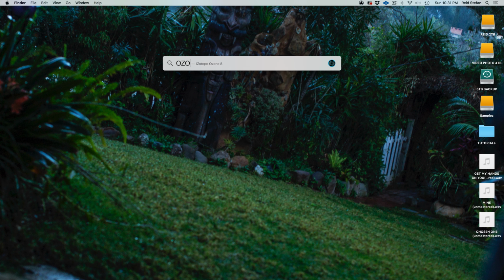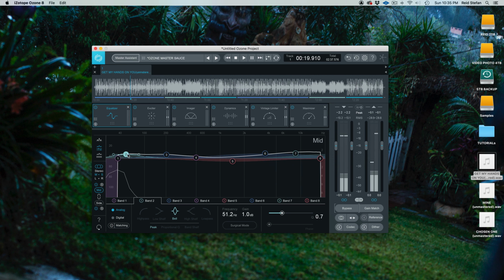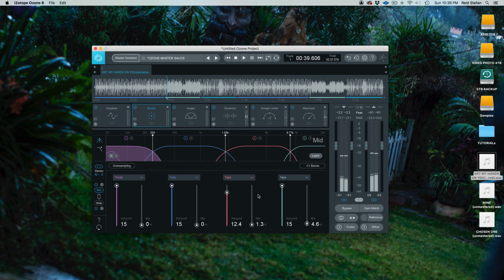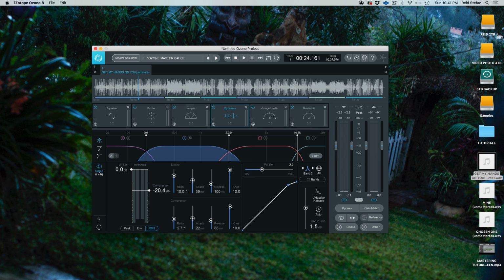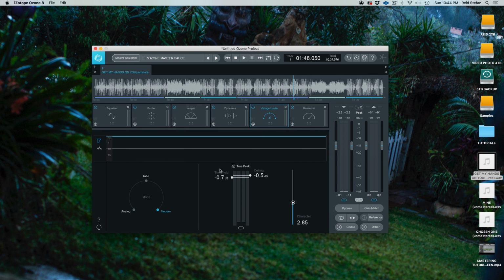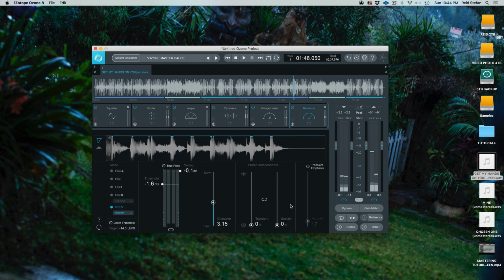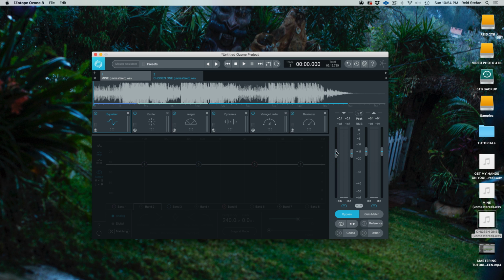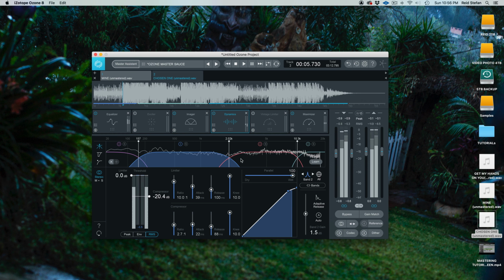OZONE MASTER SAUCE EXCLUSIVE TUTORIAL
This tutorial of for owners of Whole Loops Ozone Master Sauce